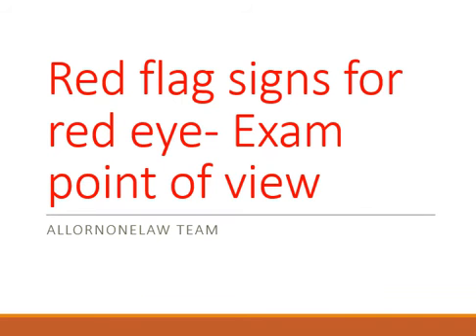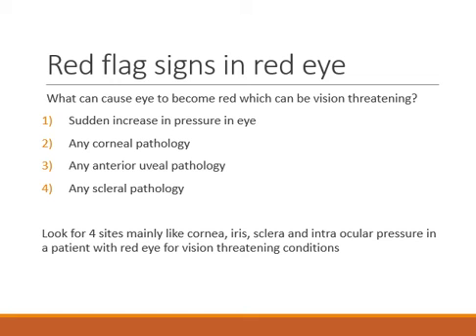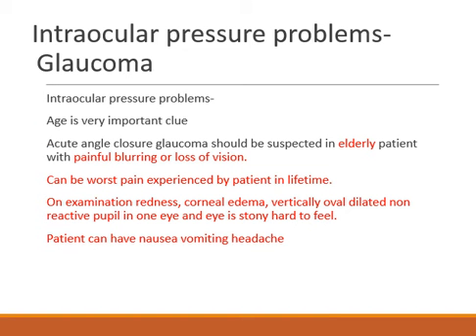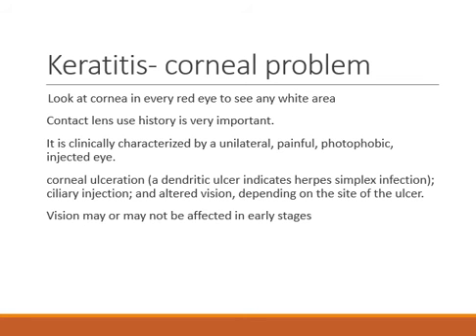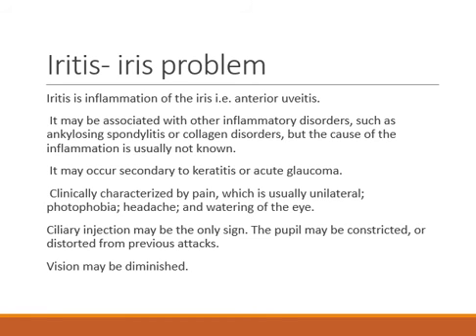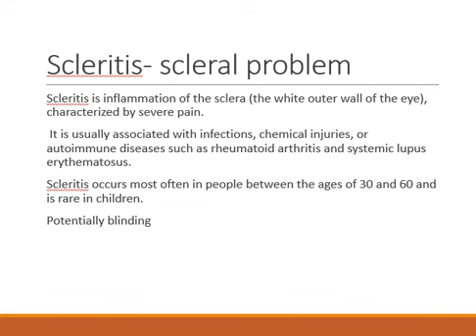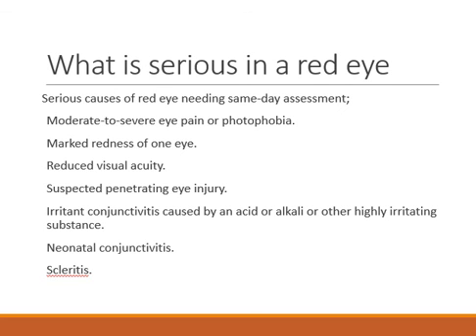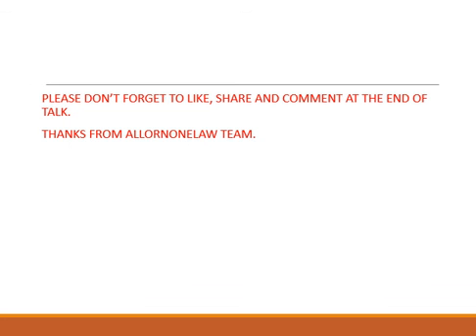Examination of Red eye by an ophthalmologist Exam points